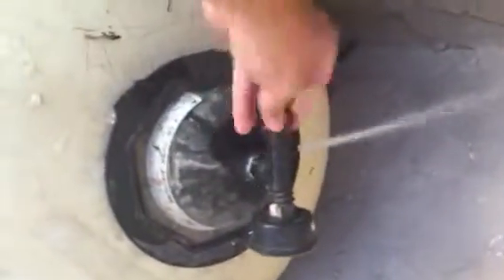Cleaning out pool pump basket